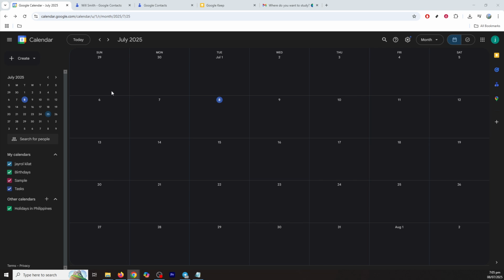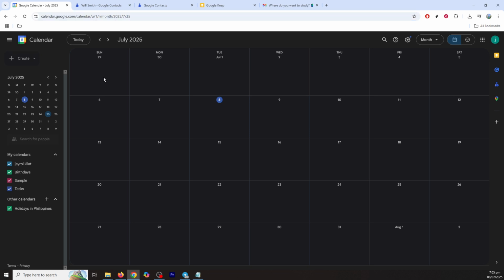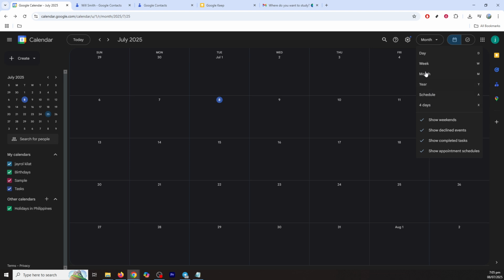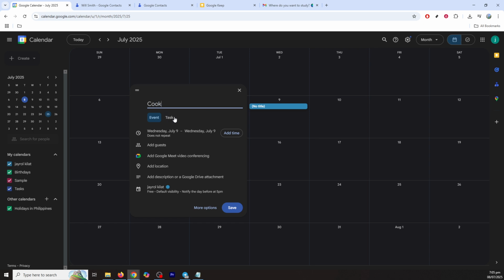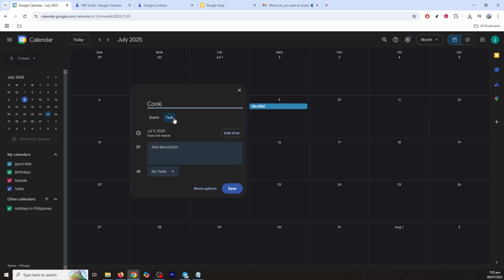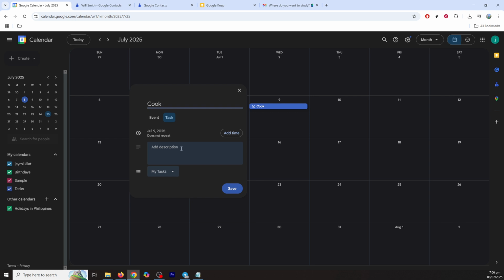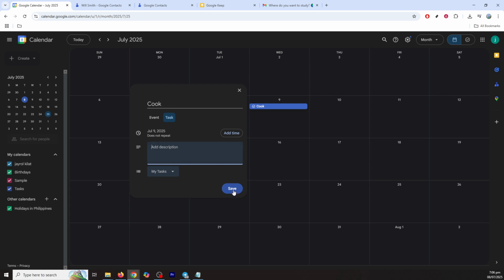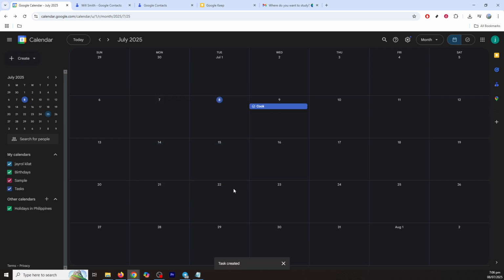How To Use Tasks And Reminders In Google Calendar [2026 Guide]